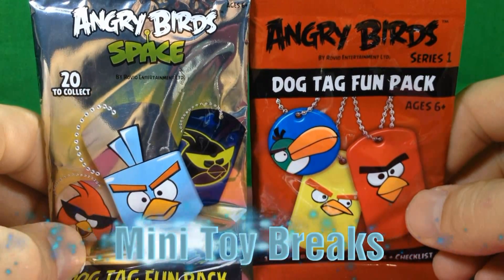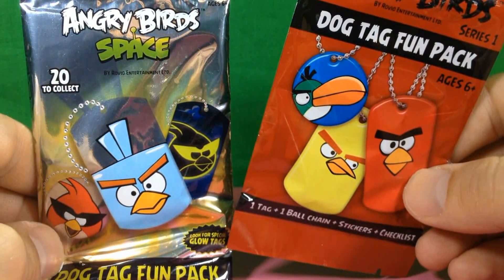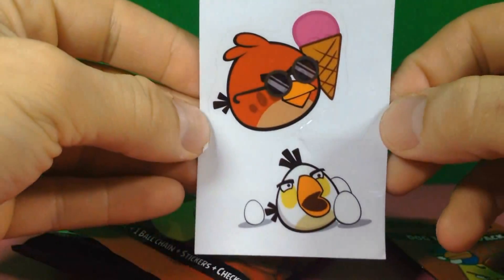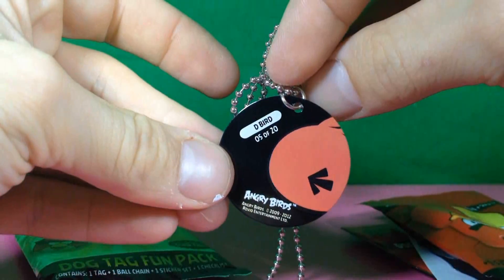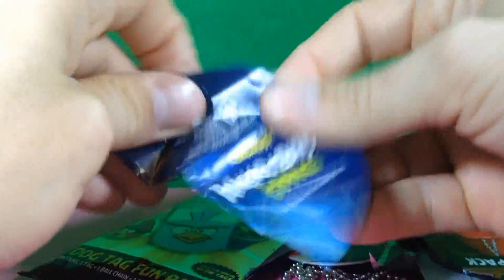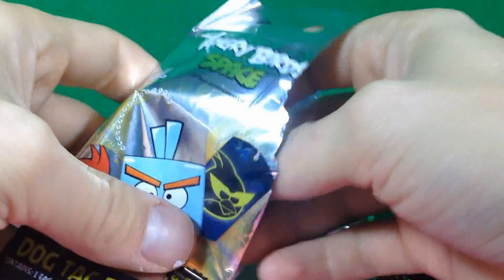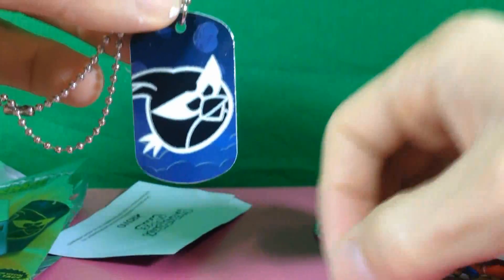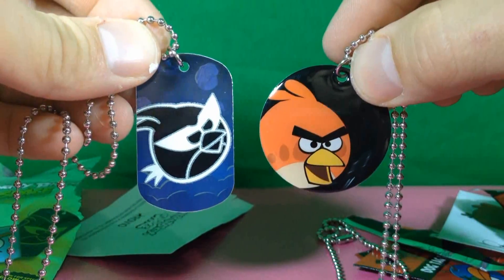Angry Birds Dog Tag Fun Packs - Space & Series 1 Pack Breaks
Opening packs of Angry Birds dog tags.